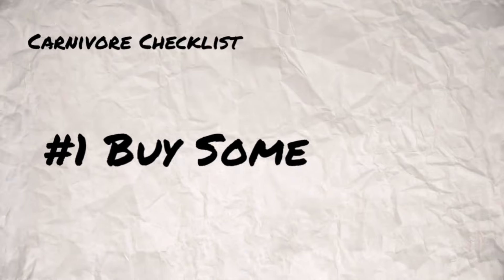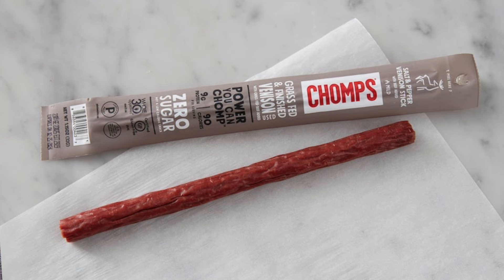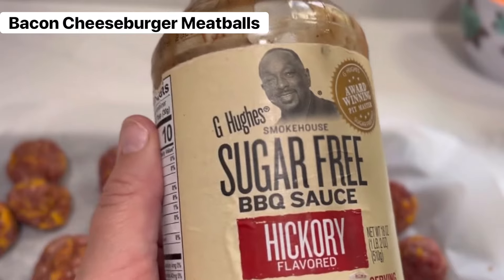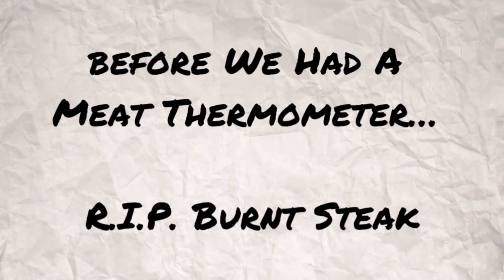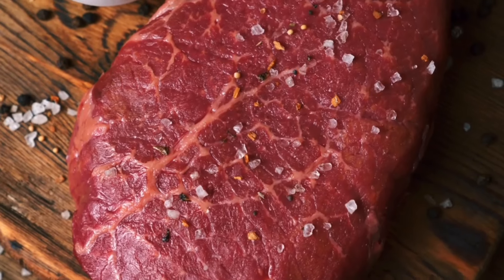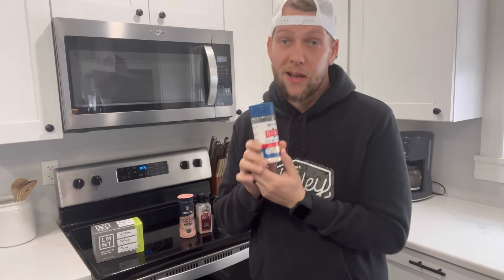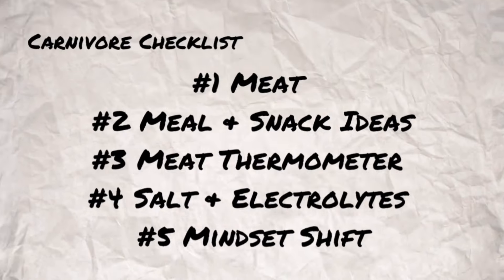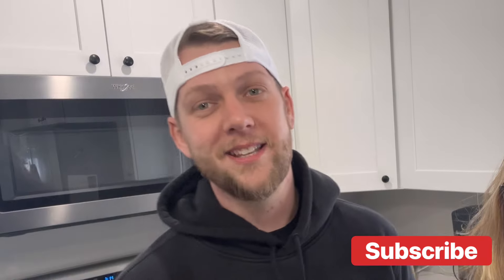Everything You Need to Start Carnivore in 2024 (Complete Checklist)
In this video we share the top 5 things you need to start the carnivore diet successfully. Let us know if you have any questions. You CAN do this!

Pork Rind Nachos:
We made a cheese sauce with heavy cream and sharp white cheddar cheese. To this we added taco meat. Dip your pork rinds into the sauce or else they do get soggy.

Items We Find Helpful:
Redmonds Real Salt

Pink Himalayan Salt

LMNT Electrolytes

Essential Elements Electrolytes

Redmonds Electrolytes

Meat Thermometer

Our Amazon Wishlist